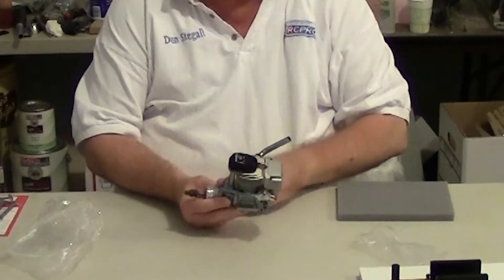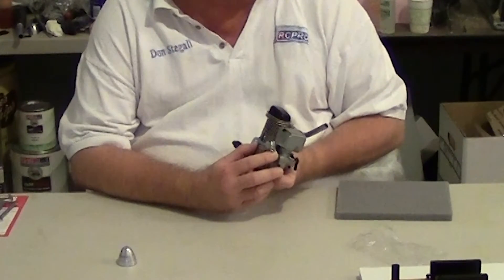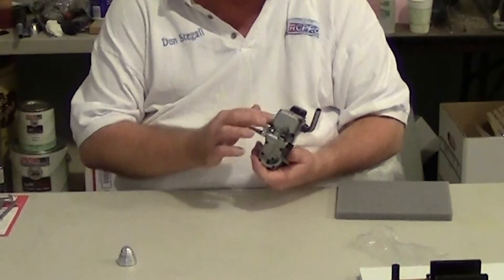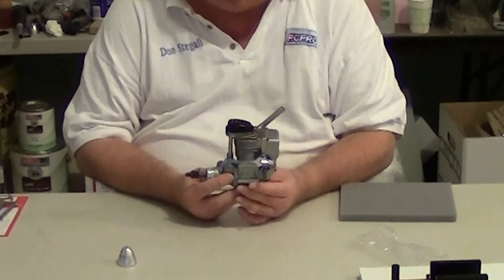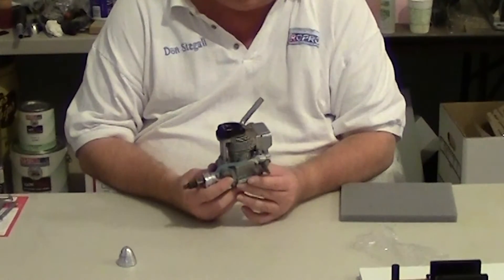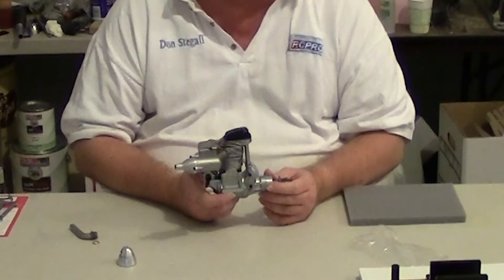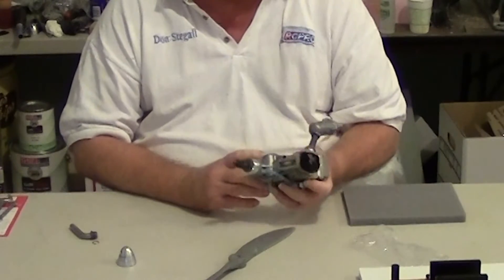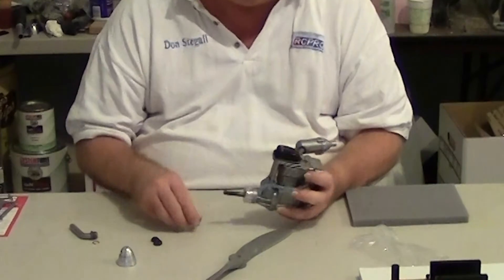YS115FZ-WS - Part 1 - Introduction and Break-in Strategy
An introduction to the YS Engines YS115FZ-WS (Warbird Special) four stroke glow engine for R/C model airplanes with info about setting it up and plans for break-in. This is a popular engine for the Warbird Gold class. I forgot to mention all of the break-in RPM expectations are and some other details. Will cover that in the break-in video.